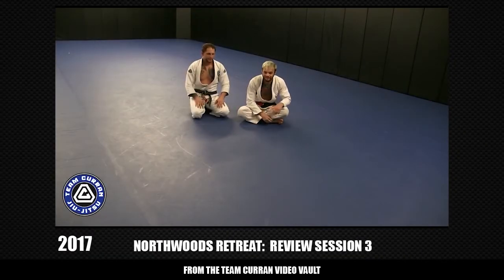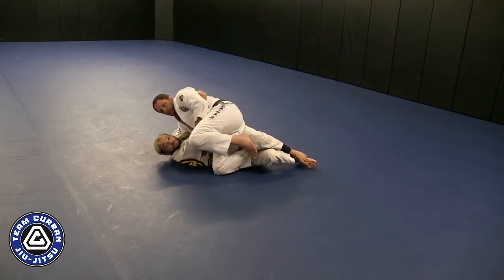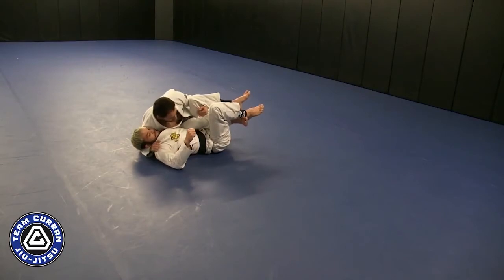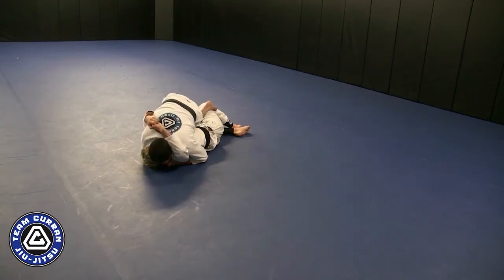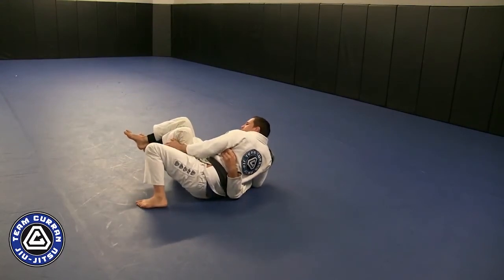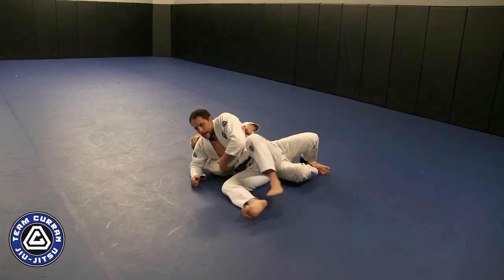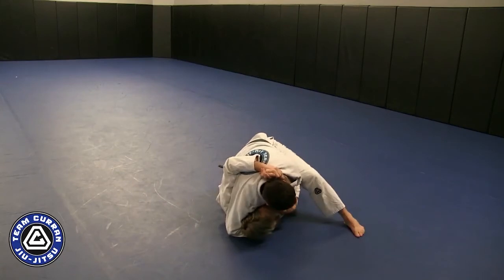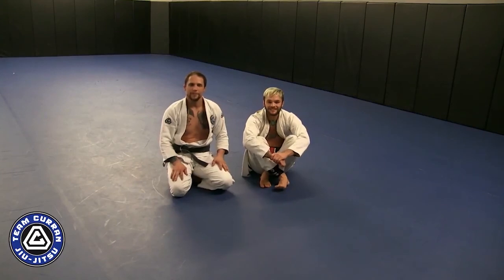BJJ Retreats Northwoods (2017) - Review Session 3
Review:  Guard Passing.  Originally released to only the attendees of Jeff Curran's Northwoods BJJ retreat.  This is some great review footage and a deep dive into the technical aspects of these positions.